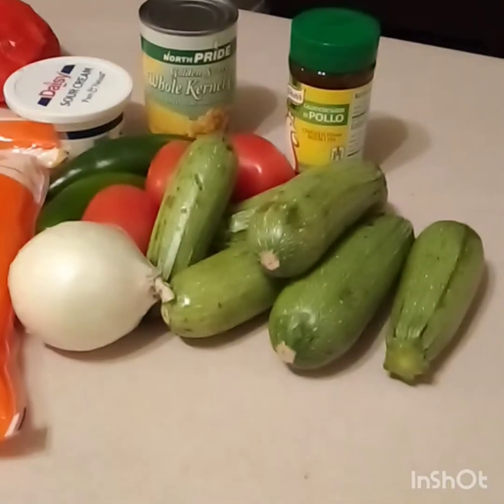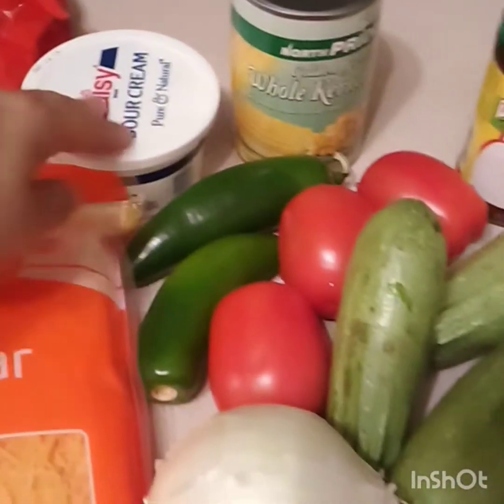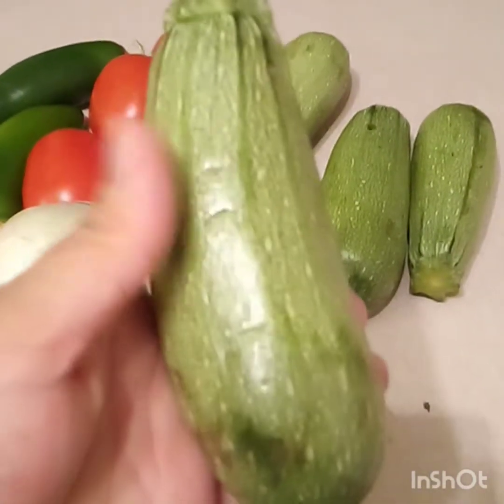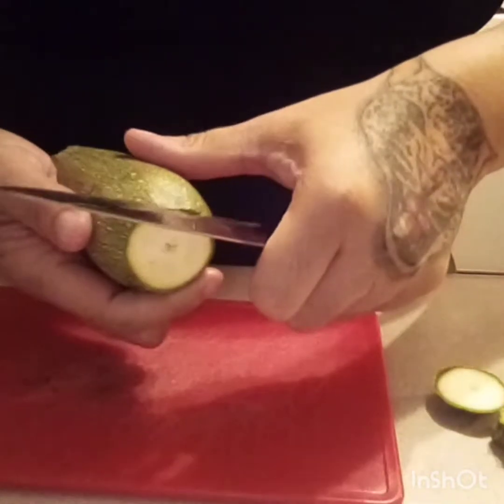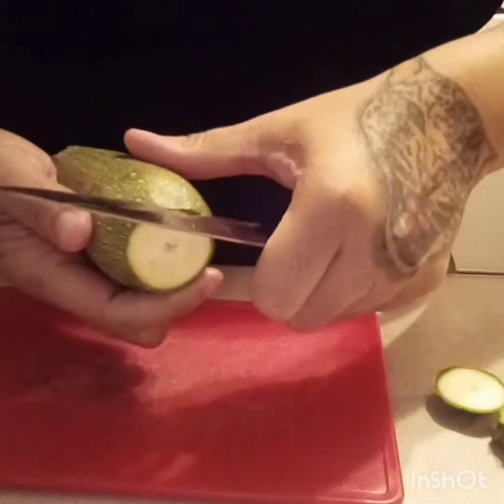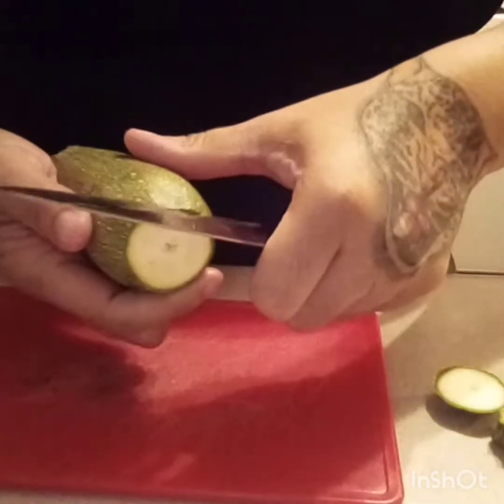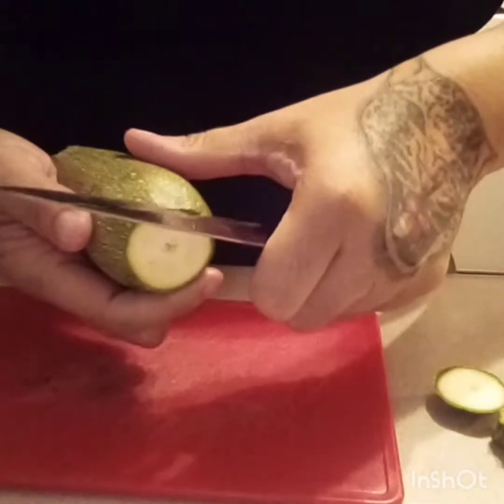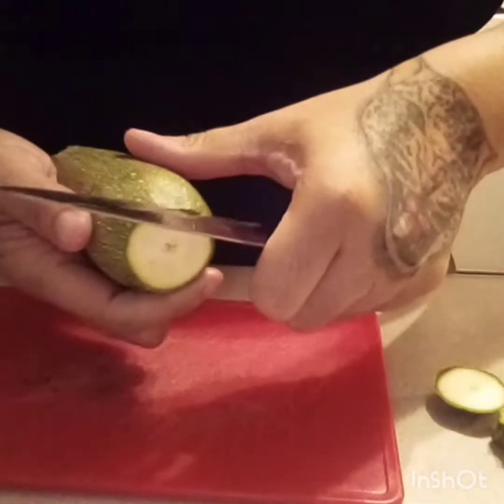Cheesy calabacitas/ground beef quesadillas